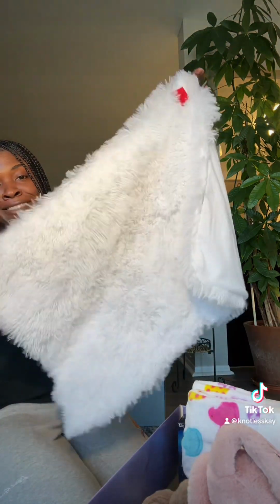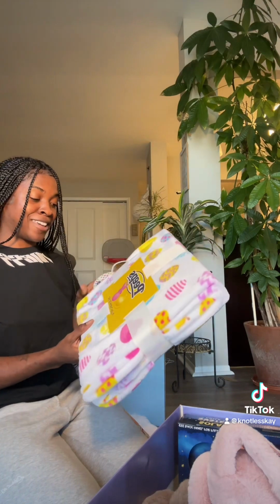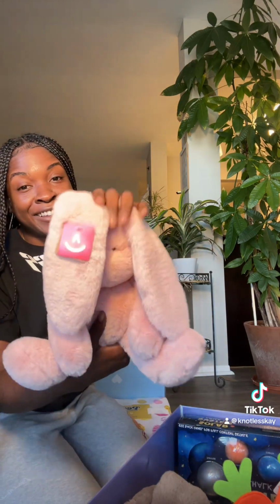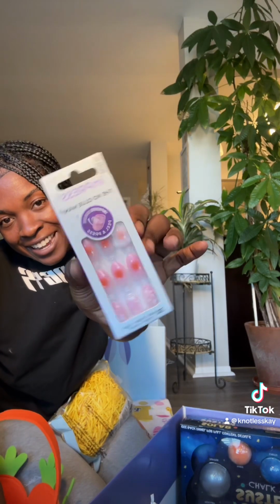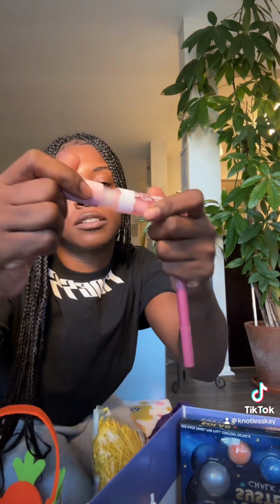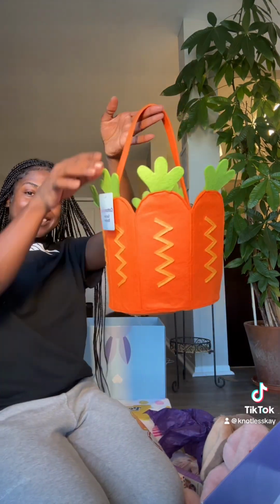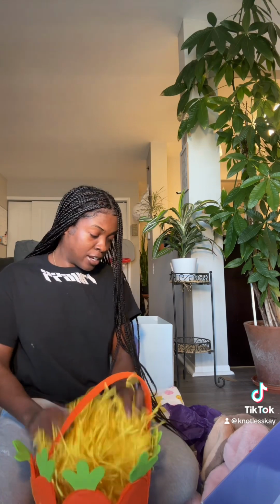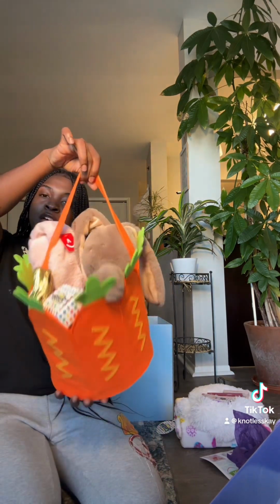Unboxing: Affordable Easter gifts, Decor with CVS